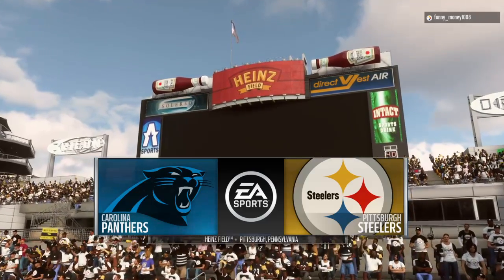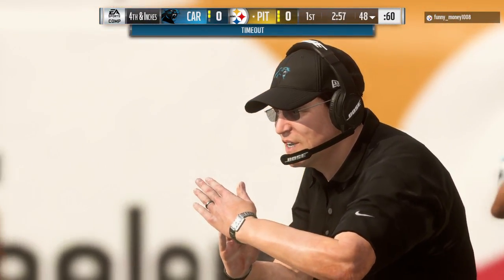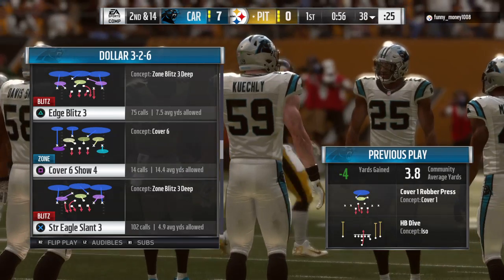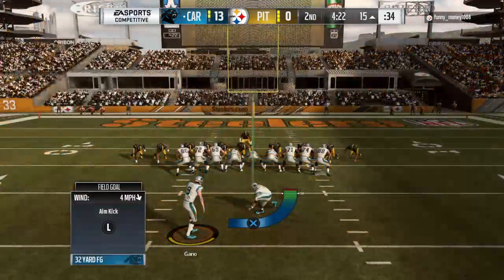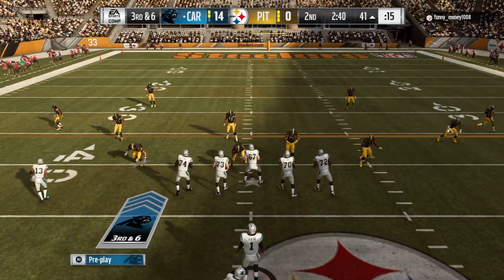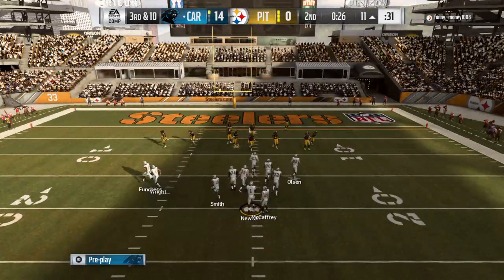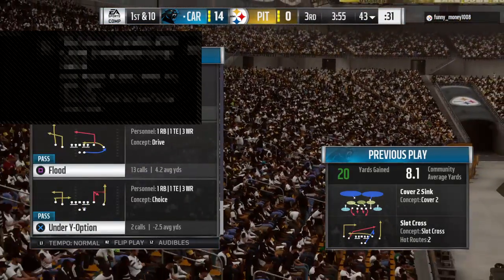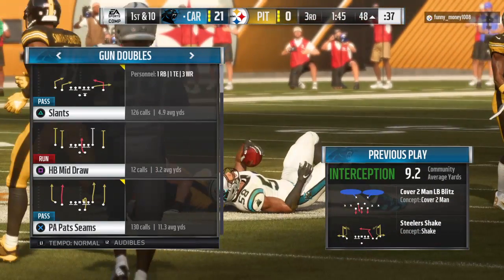Bout to smack Funny Money